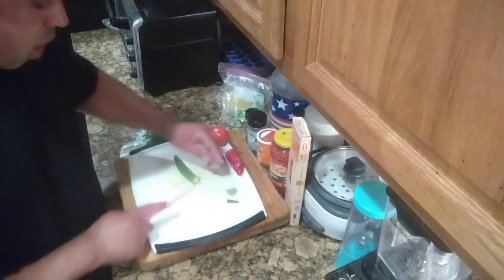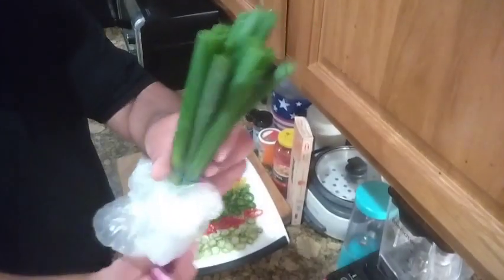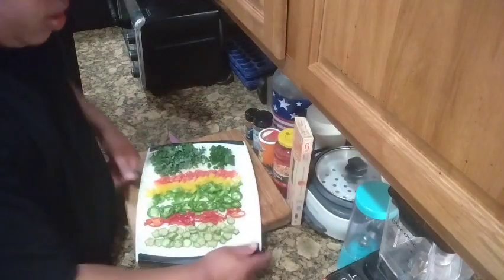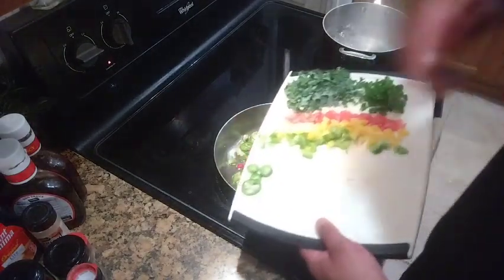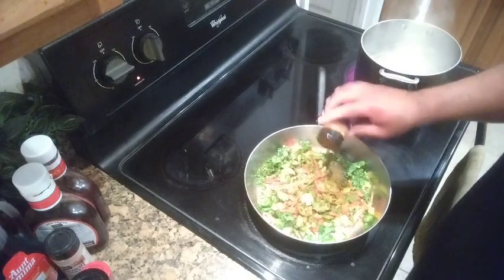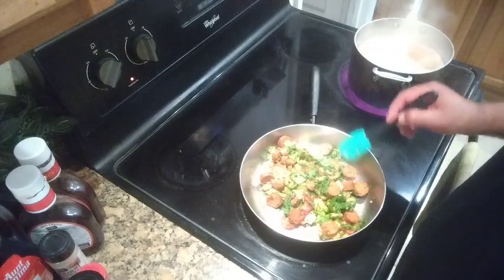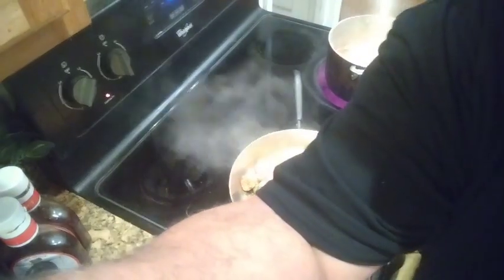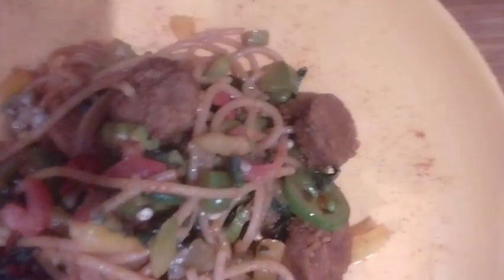The Rookie Chef - Spicy Vegan Vegetable Spaghetti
We about to put it down y'all.. We gone Veganize a spaghetti with some yummy goodness.. We also got some Chipotle plant based sausage that will go great with this dish.. Hope you enjoy.. Please like, share, and subscribe... Much love..

Red Lintel plant based spaghetti
Spicy Mexican Chipotle plant based sausage
Red Chili pepper
Jalapeno Pepper
Tomato
Okra
Green Onions
Kale
1 tsp Crushed red pepper
1 tsp Smoked Sea salt
1 tsp Cajun Seasoning
Traditional Pasta Sauce (Optional) We did not use it..

Ever want to help support The Rookie Chef with donations to help keep Tuesday 2 Me going as well as other great content? You can always send to my PayPal.. Email for PayPal is ... Otherwise, I am still waiting to get monetized from YouTube by waiting for the required watch time from viewers.. Love you all!! Thanks for always supporting me!